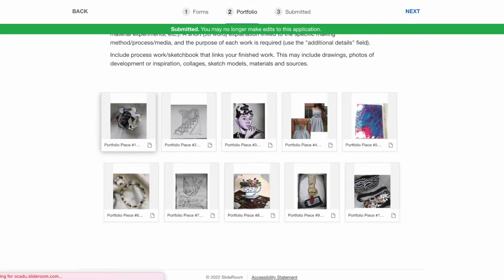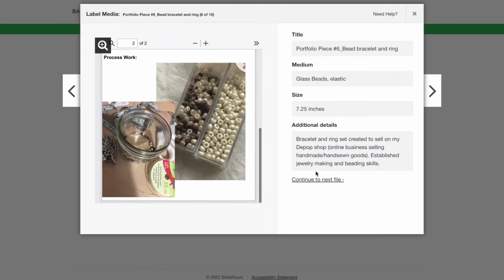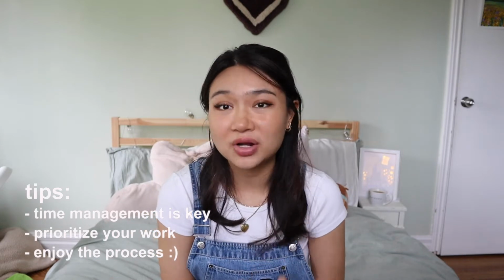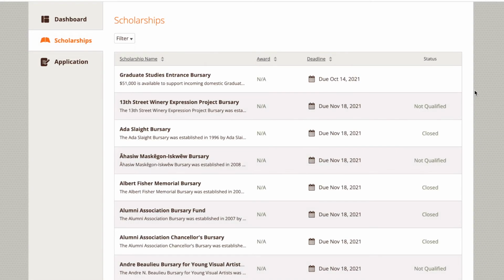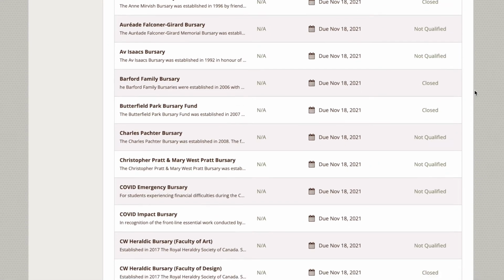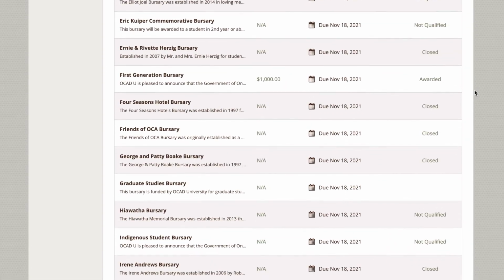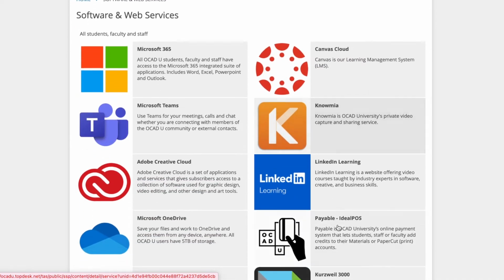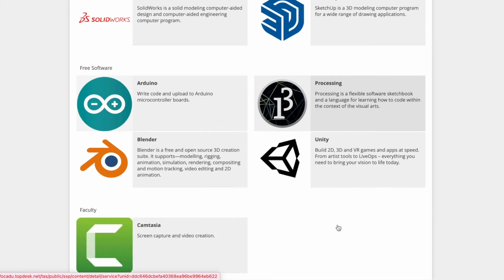my first year experience at OCADU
hope this helps your decision about whether or not you'd like to go to ocad! :)
time stamps:
application process   01:24
work load                     04:05
social experience       06:08
profs                             07:48
classmates                 11:49
cons                             12:23
pros                              13:19

other helpful OCADU experience vids!

though my channel isn’t the biggest, i still would like to use my platform to spread as much awareness as possible. I’d like to to put my love of making things in my Fortheloveofanna business for others towards supporting various organizations and charities that need some extra light to be shined upon.

✩ sub count ✩
3, 182